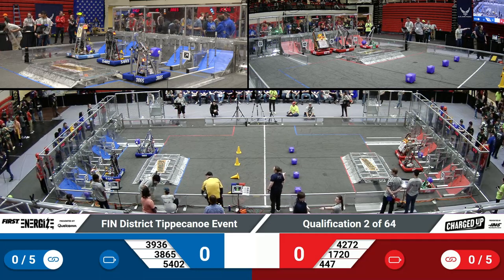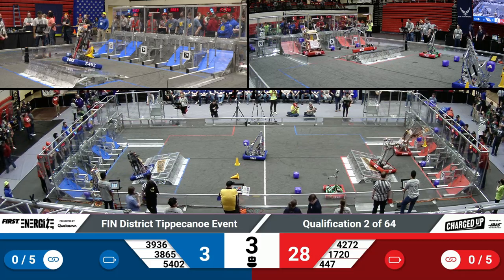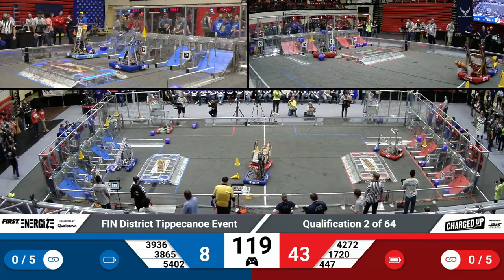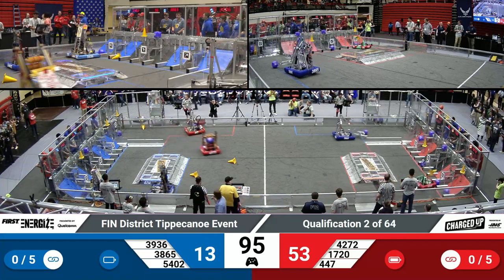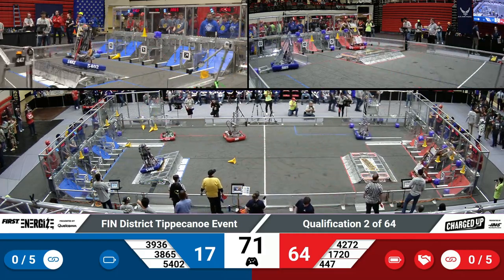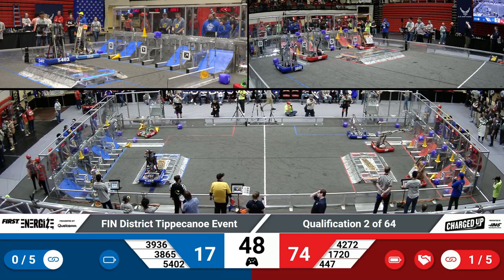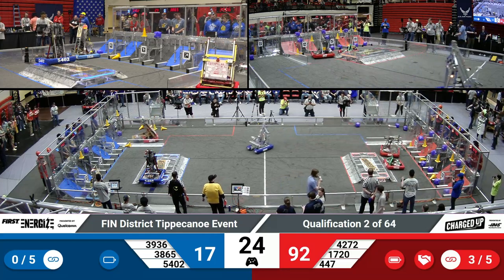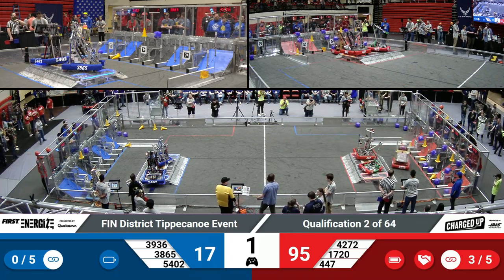2023 FIN Tippecanoe District Quals 2